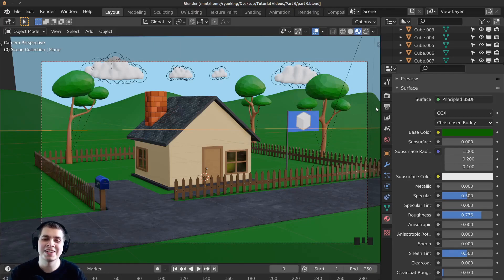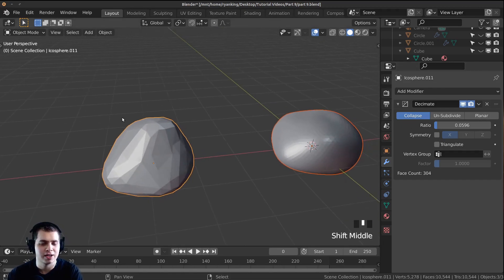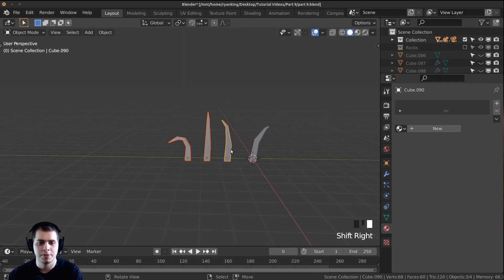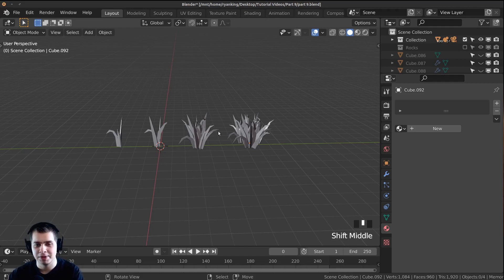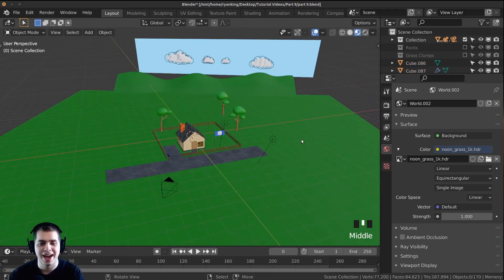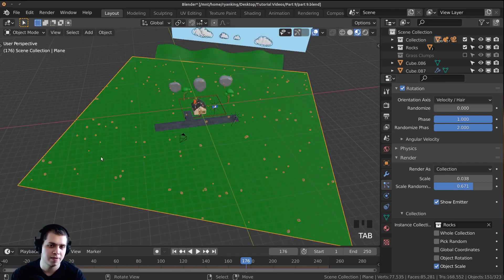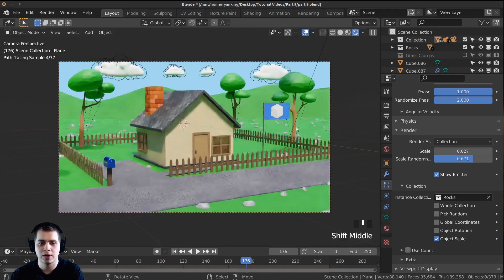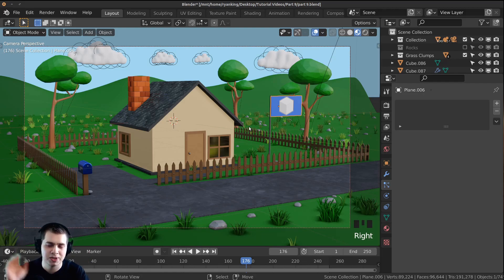Part 9-Blender Beginner Tutorial (Particle Systems) Updated Tutorial Link in Description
Welcome to part 9 of my Complete Blender Beginner Tutorial Series. In this part, we will be modelling the grass and rocks, and adding them into the scene using particle systems.